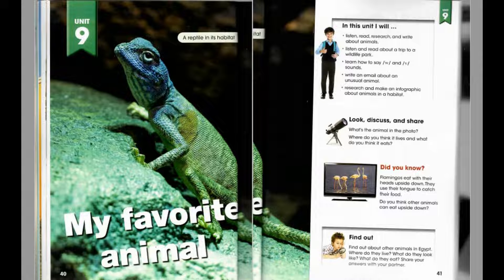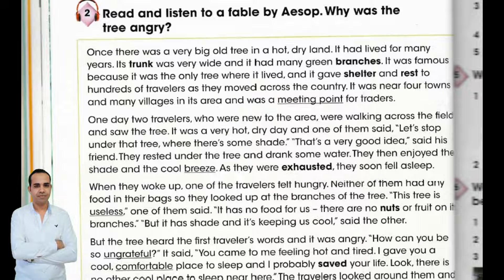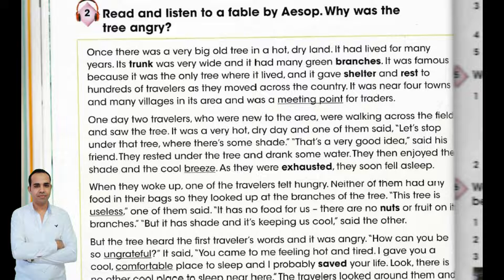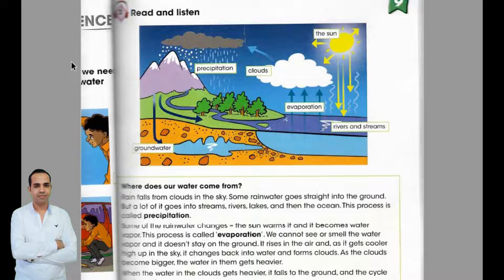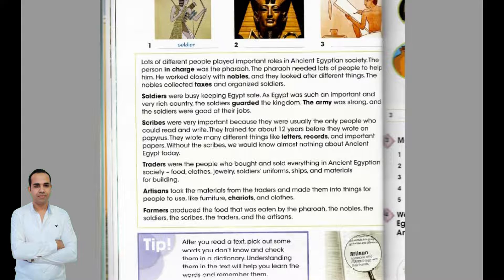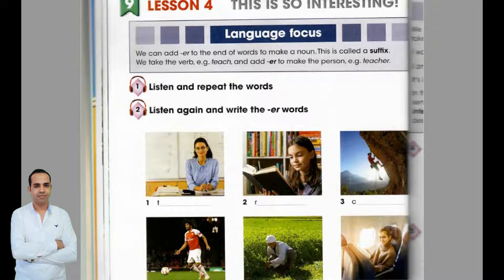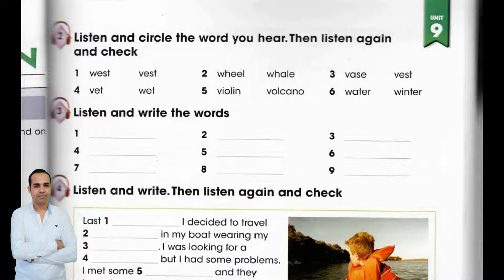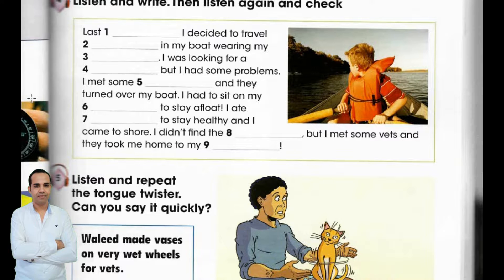نصوص الاستماع لمنهج اللغة الانجليزية الجديد للصف الخامس الابتدائي Connect 5 unit 9 كاملة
منهج اللغة الانجليزية الجديد للصف الخامس
نصوص الاستماع منهج اللغة الانجليزية
منهج اللغه الانجليزية الجديد
connect for primary 5
الوحده الاولي للصف الرابع الابتدائي
شرح منهج اللغة الانجليزيه للصف الخامس الابتدائي connect 5انجليزي connect 5 الصف الخامس الابتدائي كونكت 4 الوحدة الأولى
 الترم الثاني 2023
شرح الوحدة التاسعة للصف الخامس الابتدائي منهج اللغة الانجليزية الجديد 2022
منهج كونكت 5 رابعه ابتدائي الجديد شرح من كتاب المدرسة
منهج connect 5 الصف الخامس الابتدائي
الوحدة الاولي كونكت خامسة ابتدائى
كلمات منهج كونكت 5
كلمات unit 1 connect 4
جرامر سنه رابعه connect 5
الترم الثاني
خامسة ابتدائى 2023